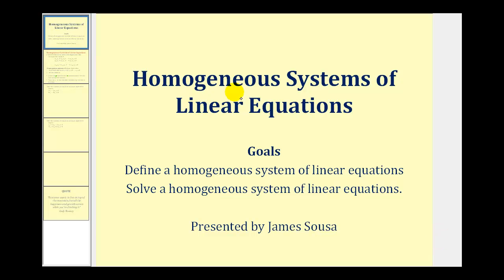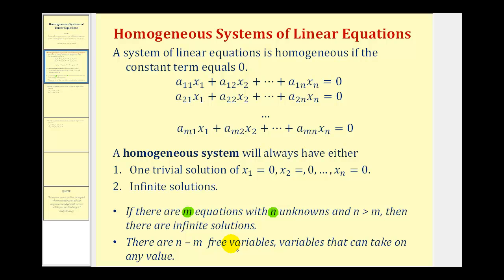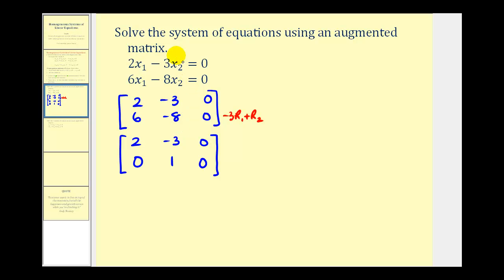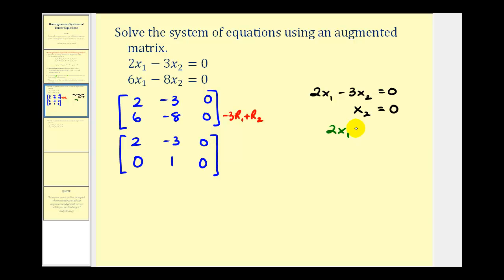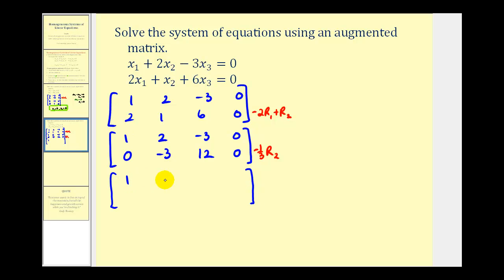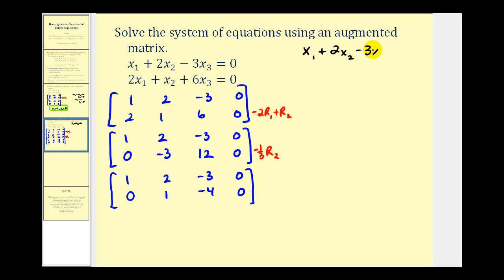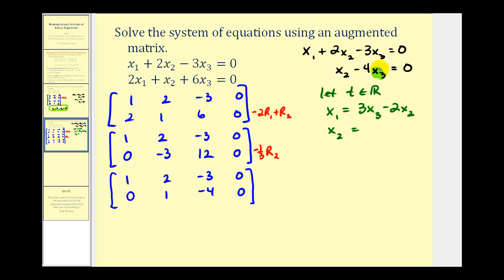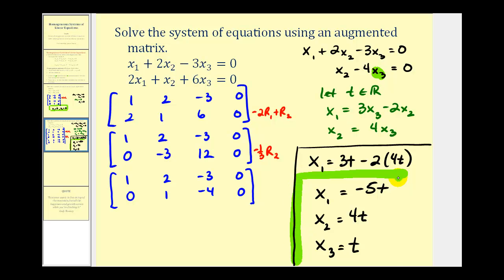Homogeneous Systems of Linear Equations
This video explains how to solve homogeneous systems of equations.  Augmented matrices are used.